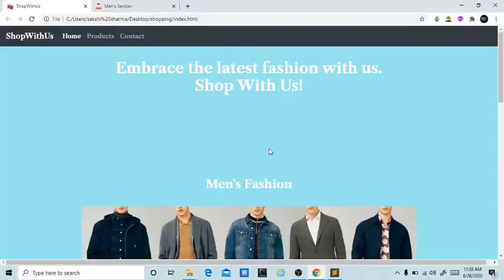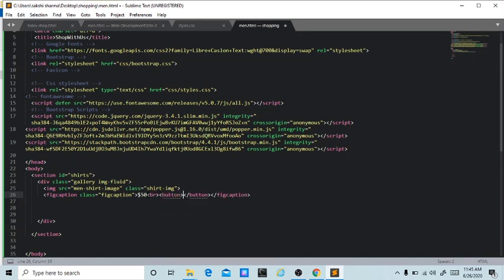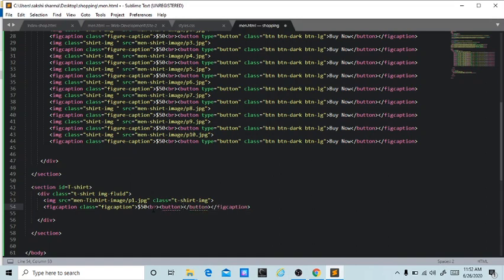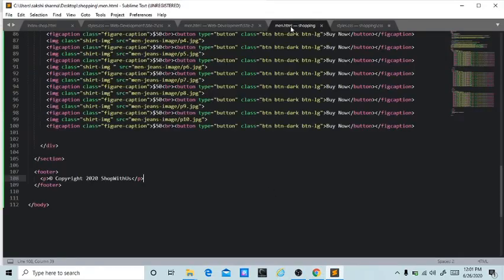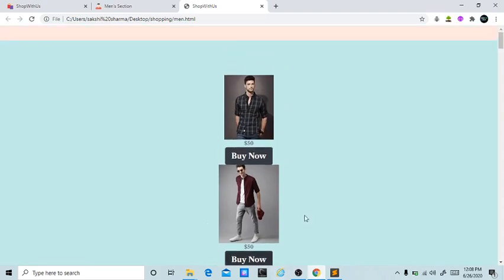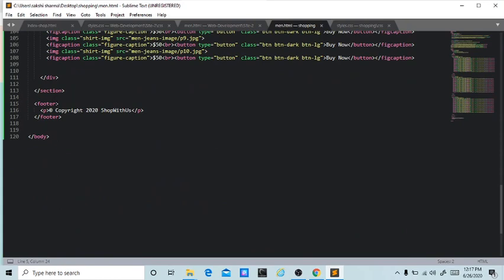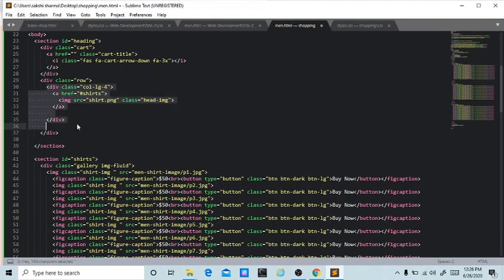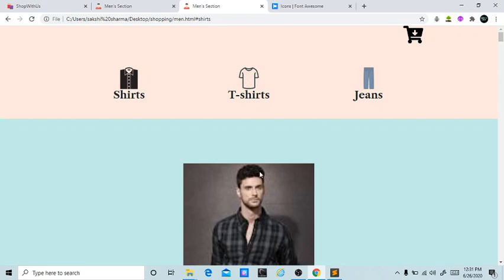Adding and designing pages of Shopping website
In this video we have completed our shopping website project by adding pages and designing.